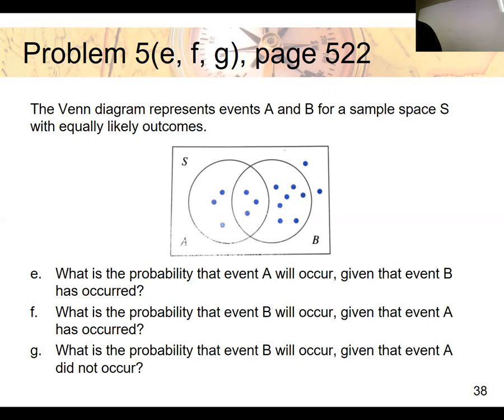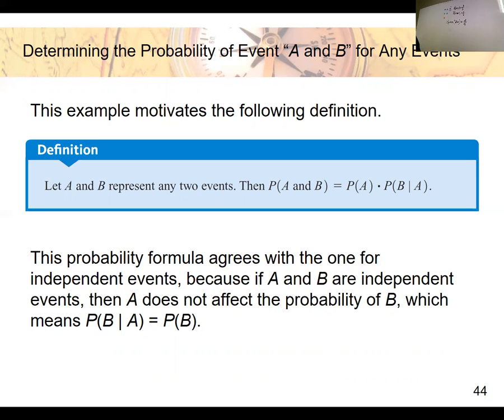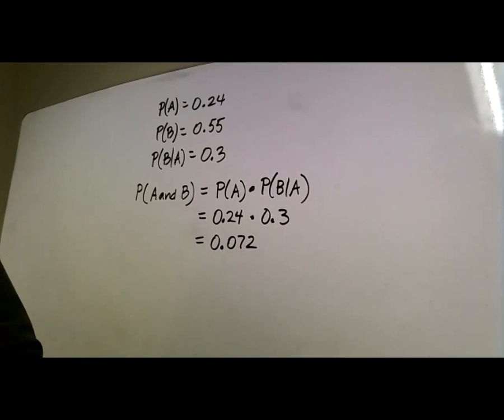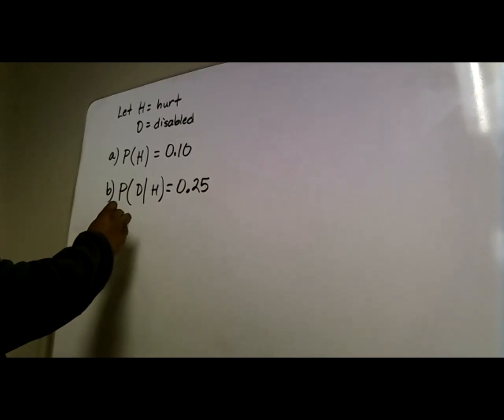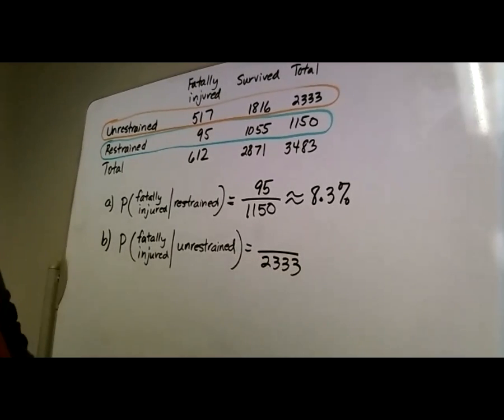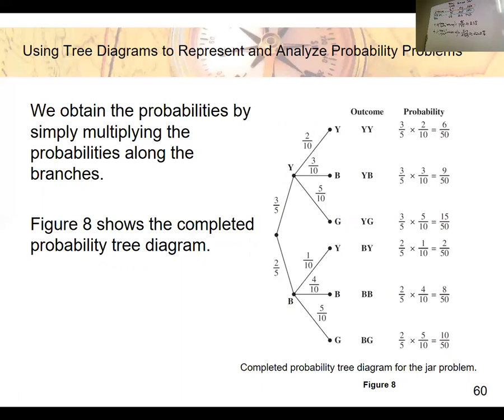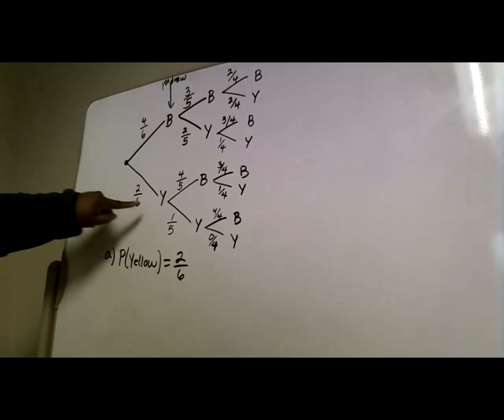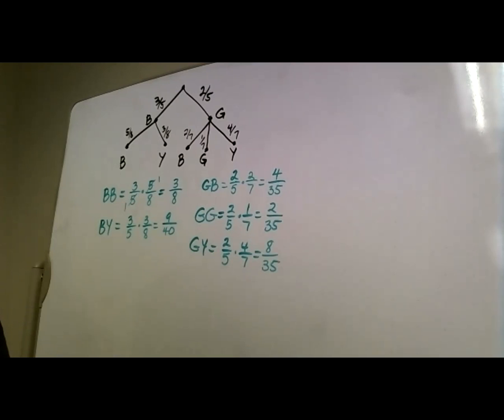MATH 3133 003 Section 9.2 Probability Rules Part 2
This video is Part 2 of Section 9.2 Probability Rules.  Recorded during the Spring 2021 semester.